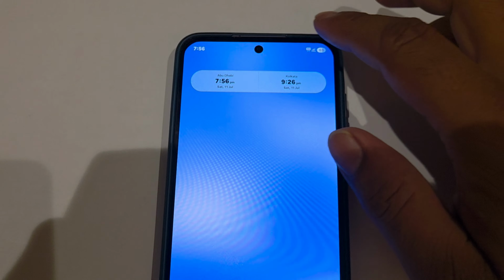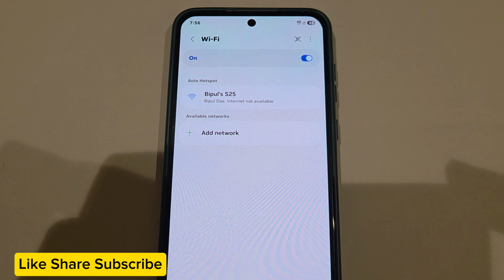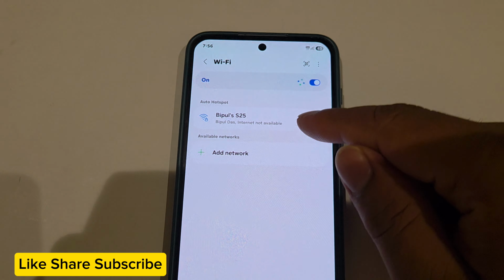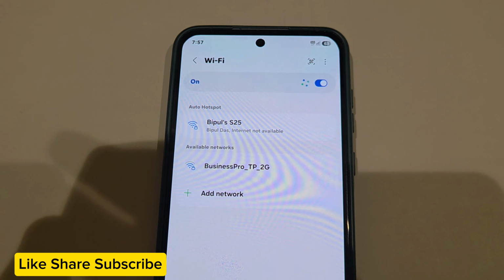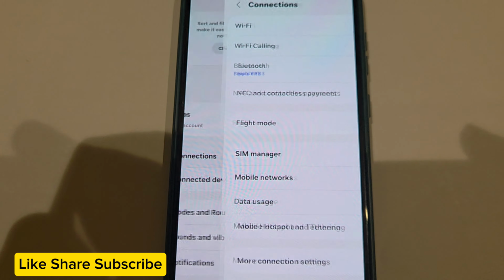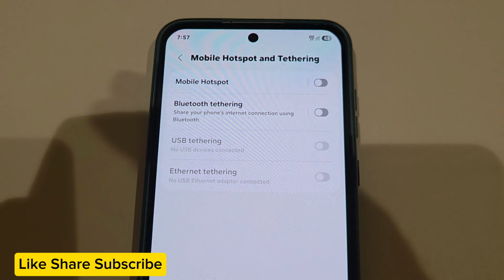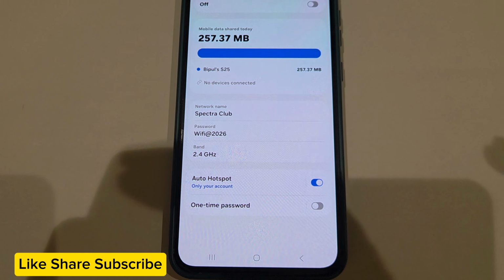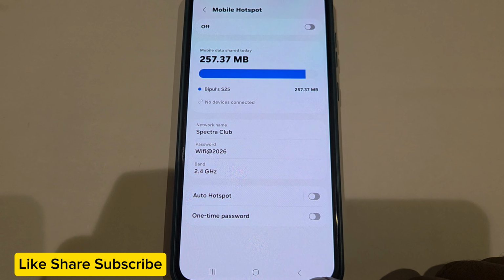How to Turn Off Auto Hotspot in Samsung | Samsung Auto Hotspot Band Kaise Kare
In this video, I show step by step how to turn off Auto Hotspot on a Samsung Galaxy phone. If your Samsung mobile automatically connects to another Samsung device or automatically turns on a hotspot, this feature can sometimes become annoying and unnecessary.

I explain the complete process by opening Settings, going to Connections, then Mobile Hotspot and Tethering, opening Mobile Hotspot, and finally turning off the Auto Hotspot option. Once this feature is disabled, your phone will no longer automatically share or connect through Auto Hotspot.

This tutorial is useful for Samsung users who want more control over their hotspot settings, save battery, prevent unwanted automatic connections, and improve their overall user experience.

samsung auto hotspot band kaise kare
auto hotspot kaise band kare
samsung me hotspot kaise off kare
mobile hotspot settings kaise change kare
samsung auto connect hotspot kaise band kare
samsung one ui auto hotspot
hotspot automatically on ho raha hai
samsung hotspot problem solve
auto hotspot setting samsung
samsung mobile tips

Samsung Original 25W Adaptor

Bipul Das
realbipuldas